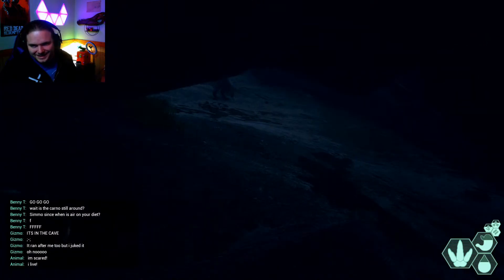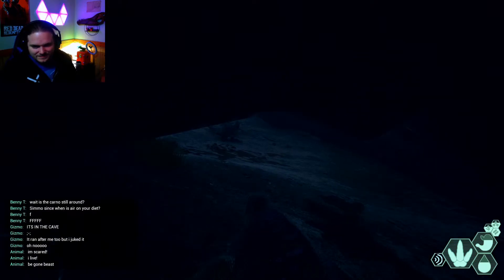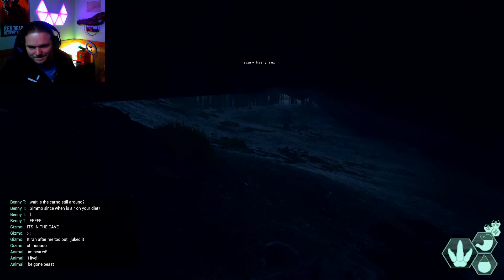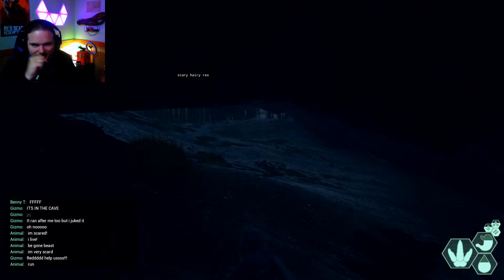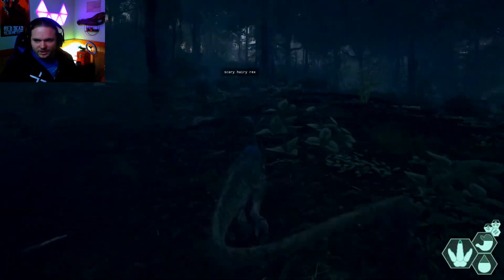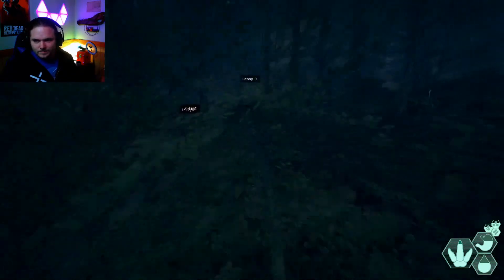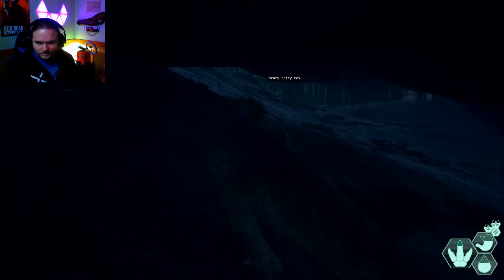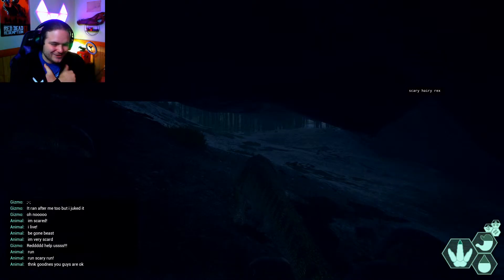This Horrifying Attack Stunned Our Whole Colony - The Isle Evrima - Stream Clip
We are growing a Dryo on Evrima. Come watch the madness!

If you enjoy my content please leave a "Like".